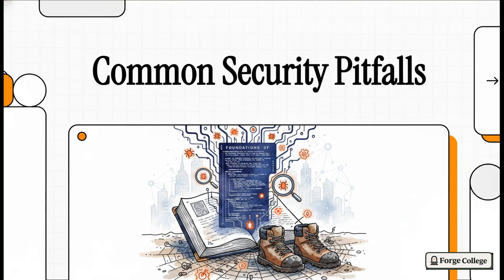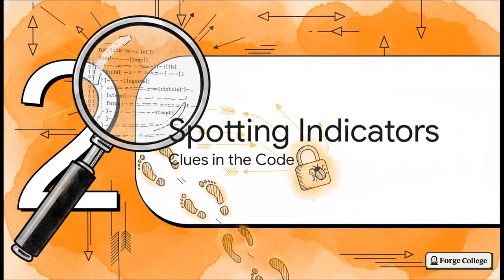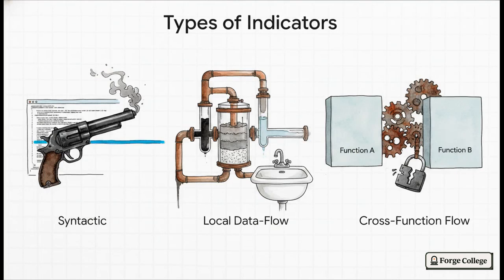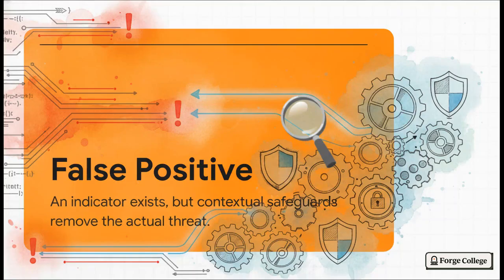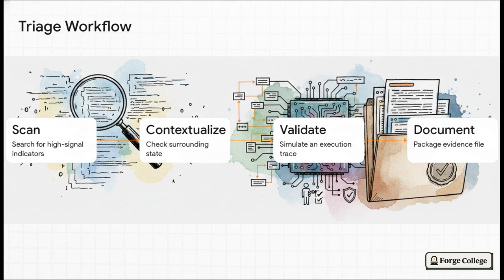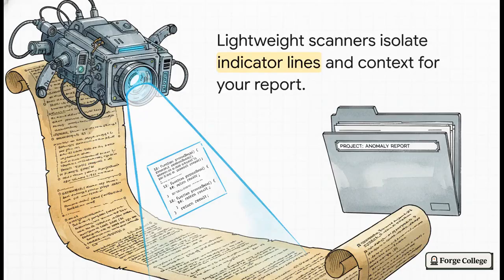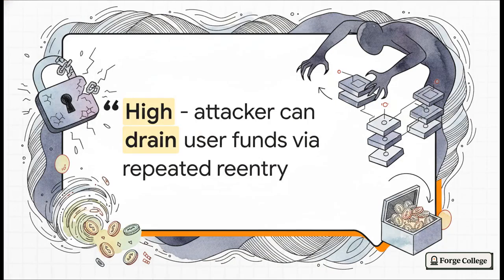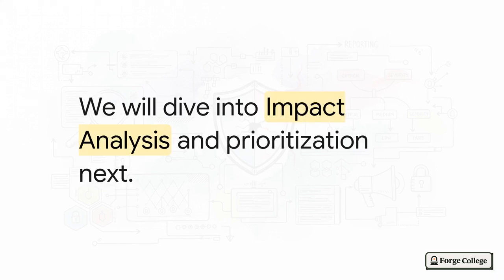Smart Contract Security: Identifying Common Security Pitfalls — Forge College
Can you turn compact code patterns into reliable, evidence-backed vulnerability findings? Identifying recurring security pitfalls in smart contracts is essential to produce actionable, concise threat documentation instead of noisy scan results.

What you'll learn: In this lesson you will practice recognizing high-signal indicators in Solidity code and transforming those observations into a short debug-style vulnerability report. You will inspect small contract samples to extract indicators such as external calls before state updates (reentrancy), usage of tx.origin (weak access control), unchecked arithmetic, and information exposure. The lesson shows how to link code locations to attacker capabilities using program-trace and data-flow hints, assemble findings with concrete evidence (code snippets and trace witnesses), and assign a preliminary impact rating. You will also apply simple heuristics to triage likely true positives versus probable false positives and describe one follow-up check or test to raise confidence for each finding.

Who this is for: Intermediate learners who are already comfortable with static analysis basics and program traces. This lesson assumes familiarity with reading Solidity and basic vulnerability taxonomies and focuses on applied detection and concise reporting.

Key topics covered:
- Identifying high-signal indicators (external calls before state writes, tx.origin, unchecked math, information leaks)
- Data-flow and trace hints for linking code to attacker capabilities
- Triage heuristics to reduce false positives and prioritize findings
- Writing compact debug-style findings with classification and preliminary impact rating
- Collecting code-location evidence, snippets, and trace witnesses for each finding

Practice the repeatable workflow of scan → validate context → collect evidence → report.